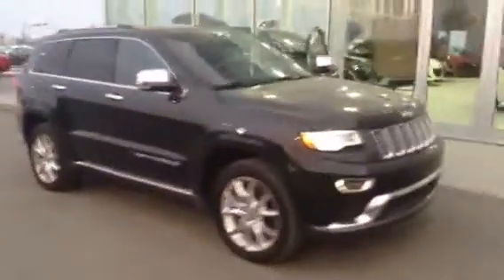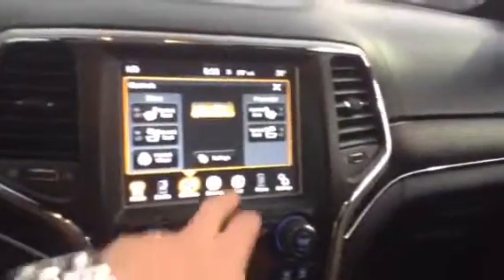2014 Jeep Grand Cherokee 4WD Summit